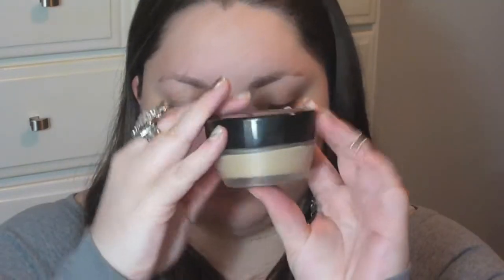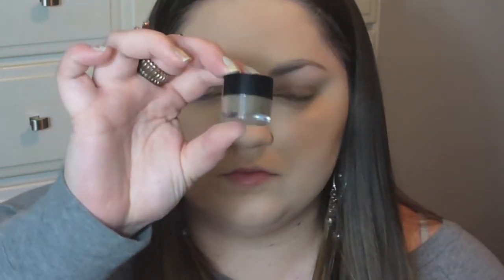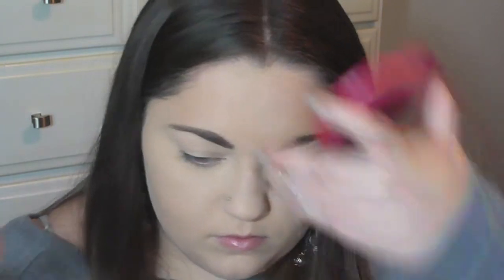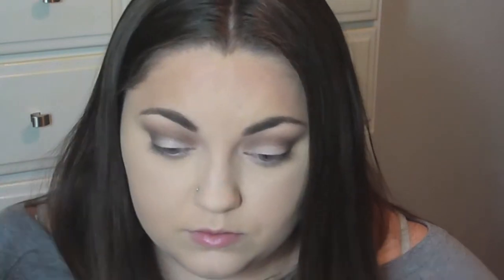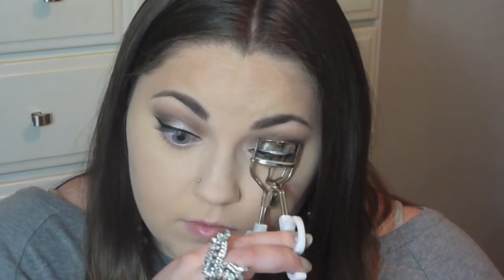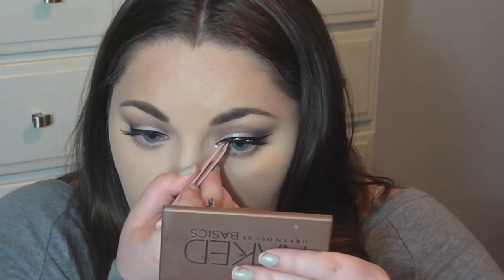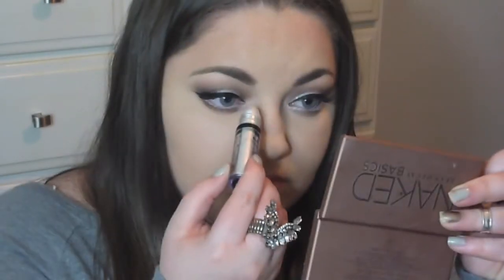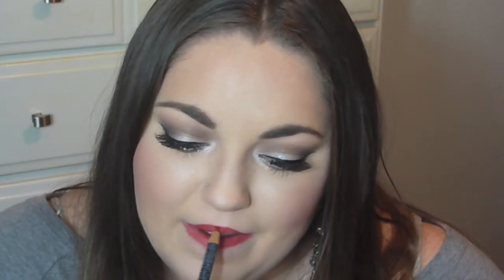Holiday Tutorial♡ Winged Liner and Red Lips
This is my first Holiday Tutorial of many! I will be doing tons of these holiday tutorials to suit many different styles of makeup preferences.

Products Used:
Sonia Kashuk primer
No7 Foundation
Jemma Kidd Showstopper bronzer
Maybelline Define a Brow
Anastasia Loose Brow Wiz
Great Lash Brow Gel
NYX Blush in Dessert Rose
MAC Painterly Paint Pot
NYX Jumbo E/S pencil in Milk
MAC Omega E/S
MAC Charcoal Brown E/S
NYX Taupe Pearl E/S
NYX E/S in Pure Skin
NYX Roll on Shimmer in Platinum
Milani Eyeliner Pen
NYX Eyeliner Pencil in White Pearl
Benefit They're Real Mascara
Revlon Pure Confection Highlighter
NYX Lip Pencil in Red
MAC Lipstick in What Joy

 kimemdunnboy

kimmidunnagan